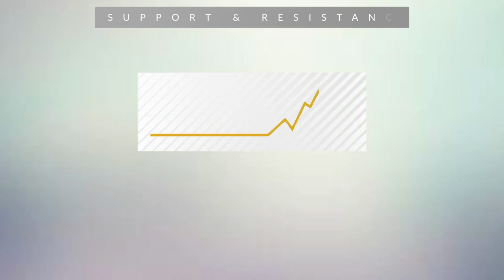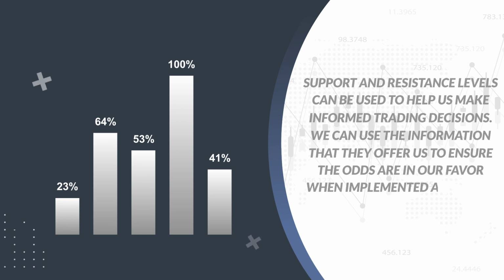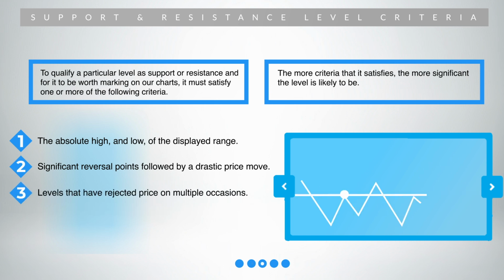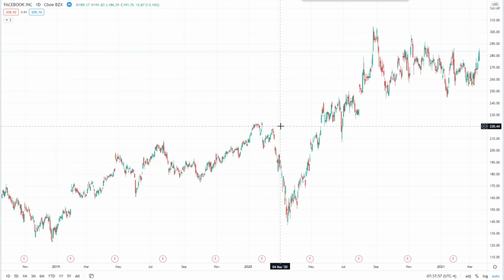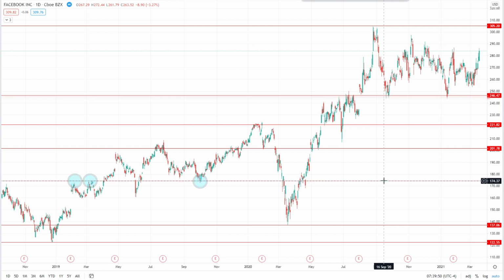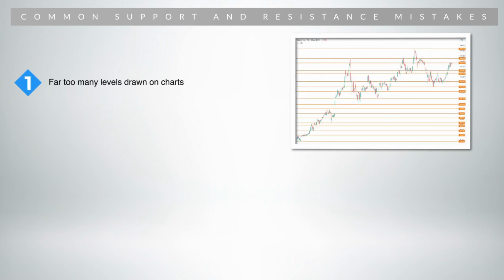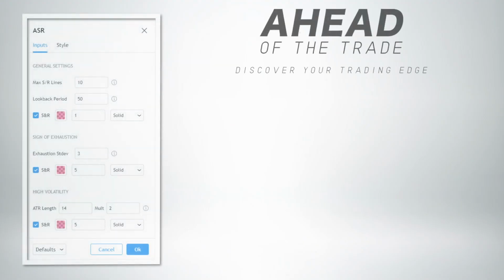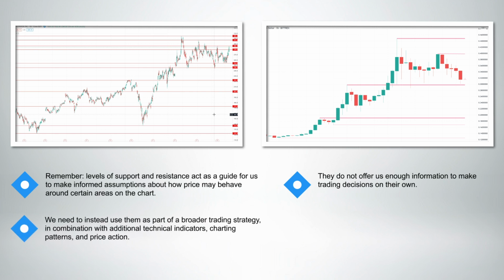The BEST Support and Resistance Strategy | How to use Support & Resistance the right way!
Today we explain the BEST support and resistance strategy. We will cover how to use support & resistance the right way for beginners. Support and resistance is one of the most important aspects of trading. It is important you learn the best way to use support and resistance in your own trading.